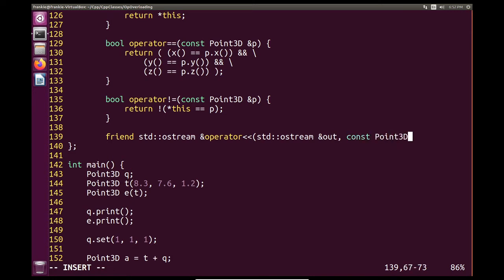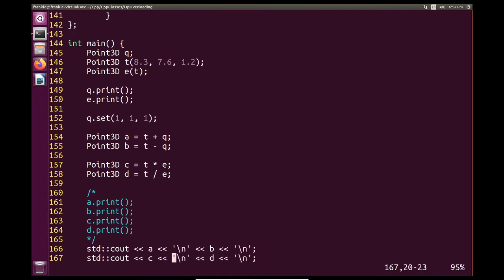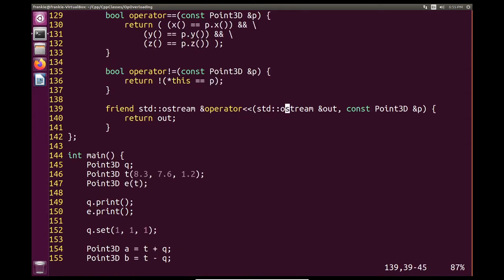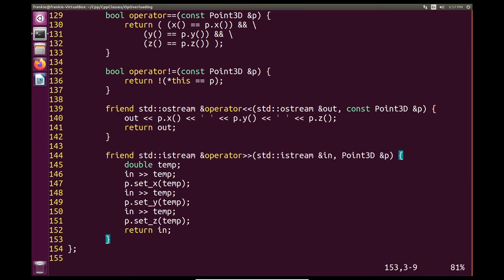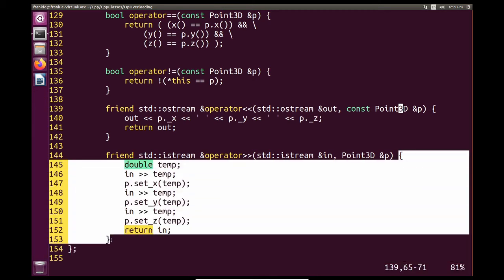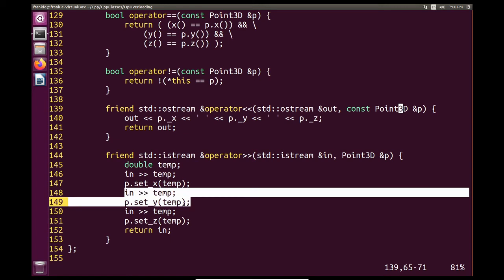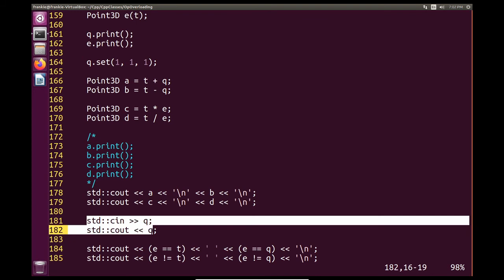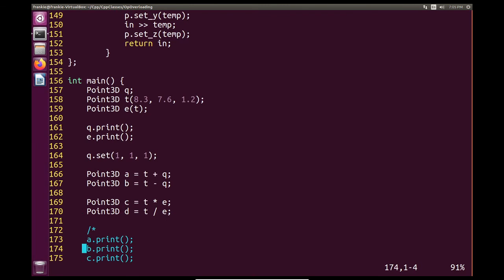Modern C++ Classes: Operator Overloading (angle brackets)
Here we overload the double angle brackets used for std::cout and std::cin.